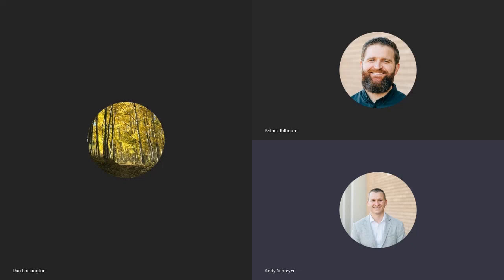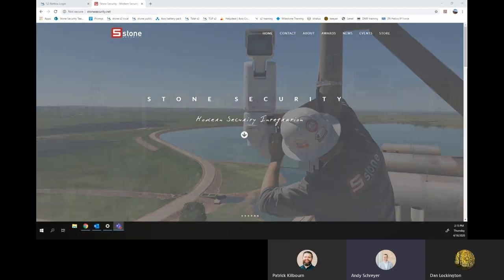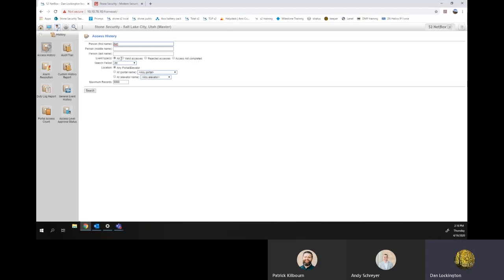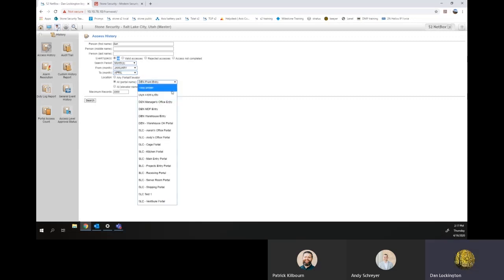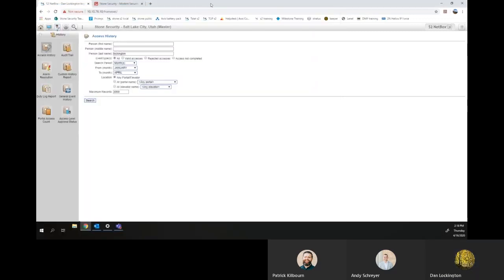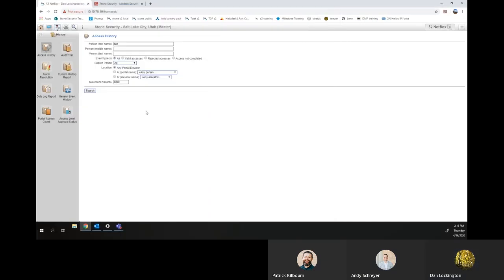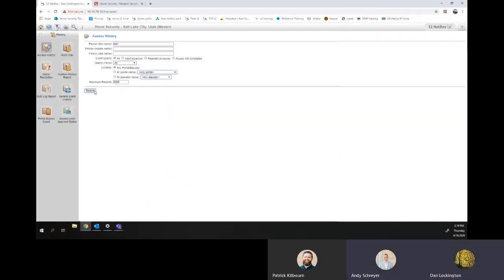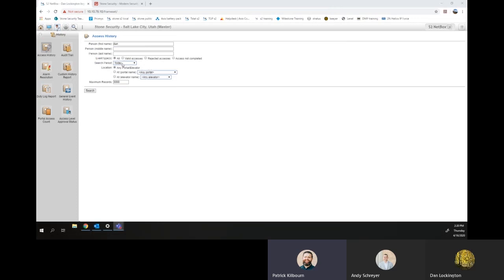Stone Webisode - Access Control Audit Reports - S2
How to run an Audit Report in S2.